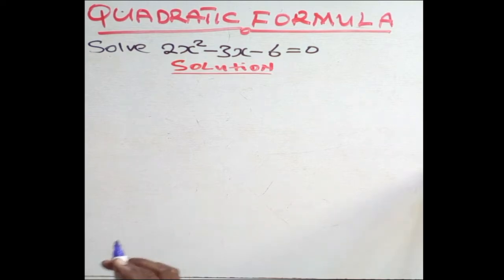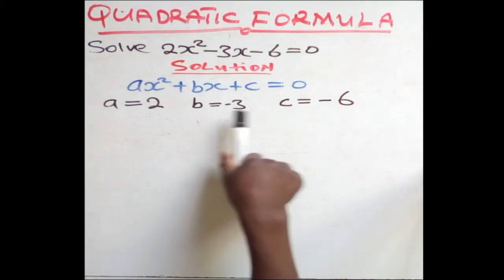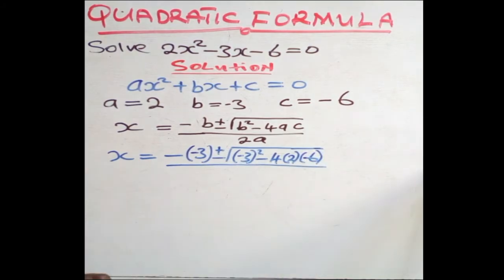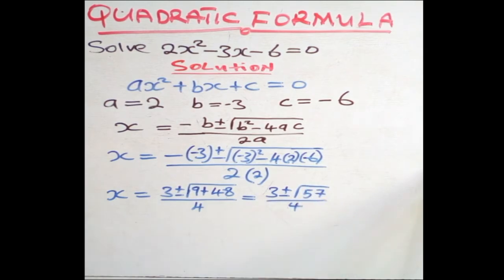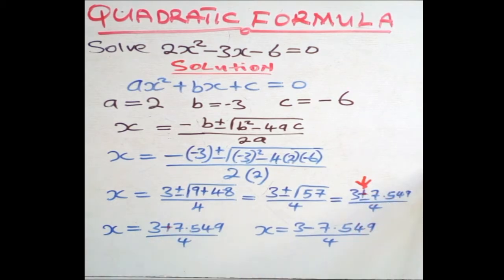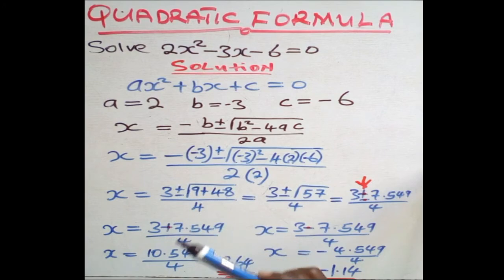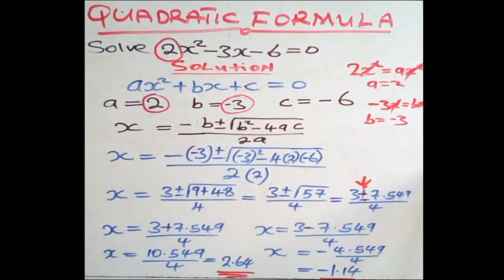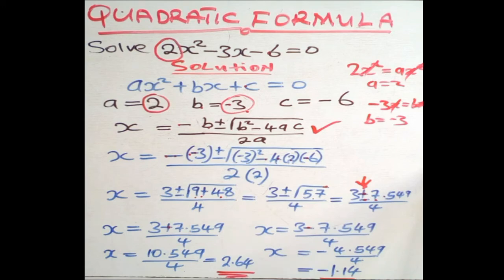QUADRATIC FORMULA CLEAR STEPS.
At the end of this lesson you should be able to use the quadratic formula effectively in solving quadratic equations.